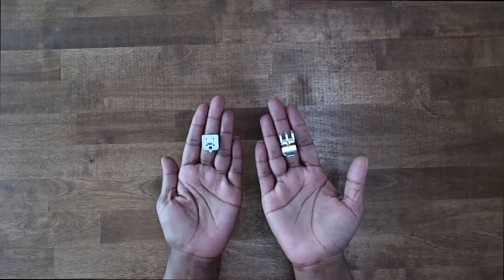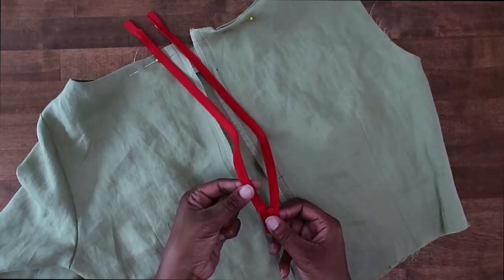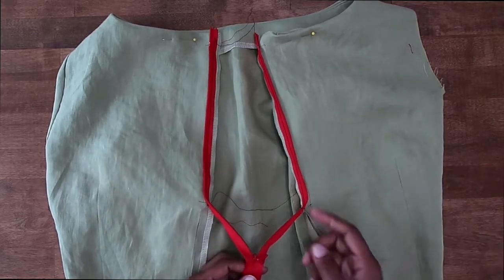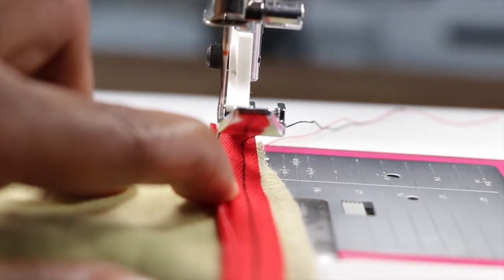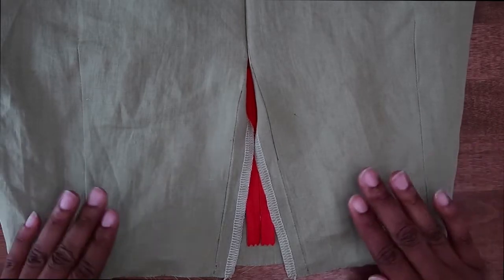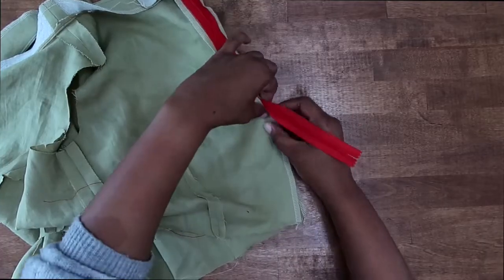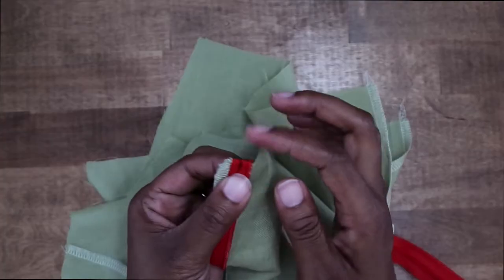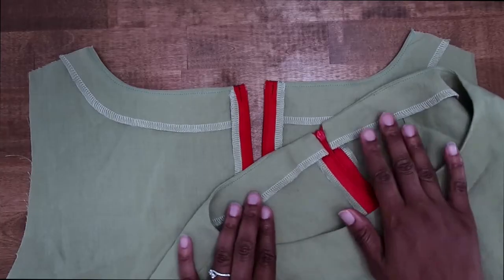How-to Sew: Invisible Zipper with Brittany J Jones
In this video, Brittany shows how to sew an invisible zipper using two methods: facing on top and facing underneath. You will need a zipper foot for your sewing machine. If you have an invisible zipper foot, it will make the processes easier, but using either invisible or standard will work. Includes instructions on how to shorten a zipper.